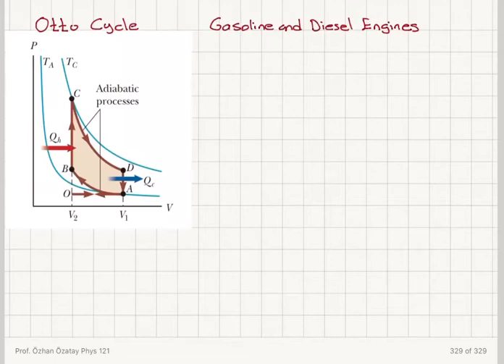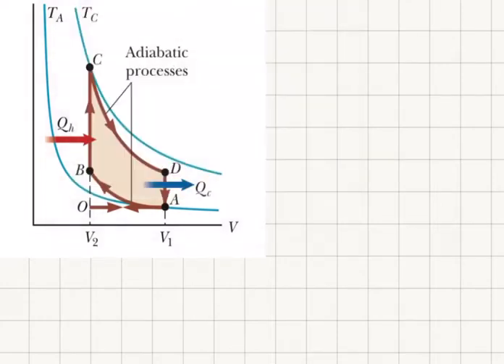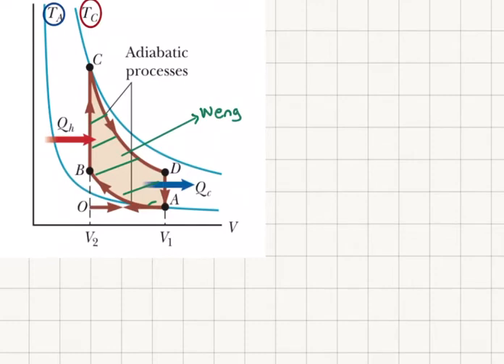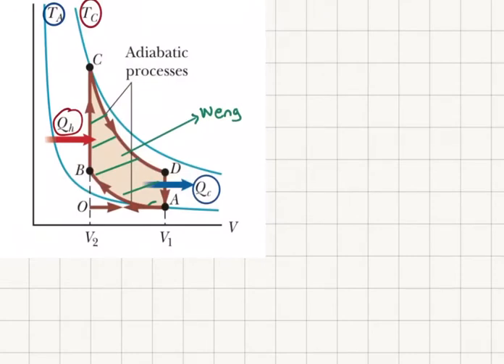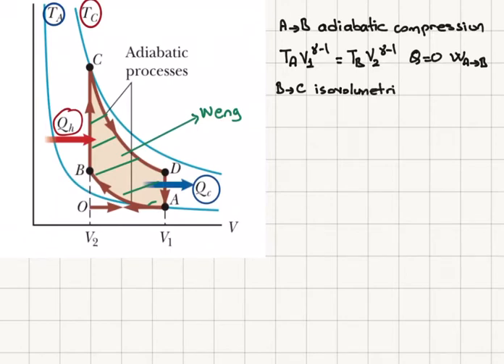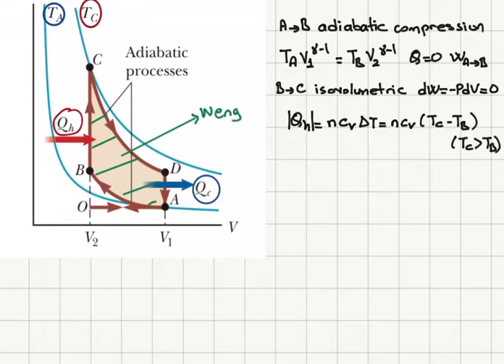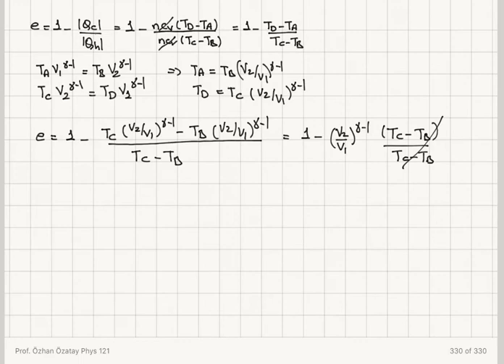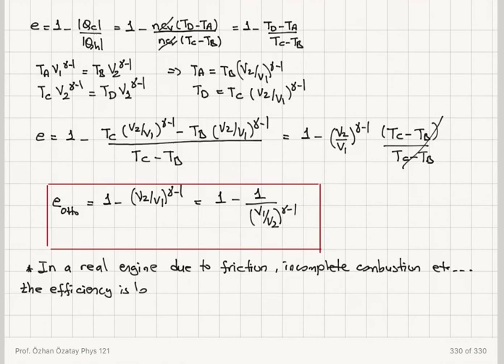Week 12-1 Otto Cycle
PHYS 102 Lectures